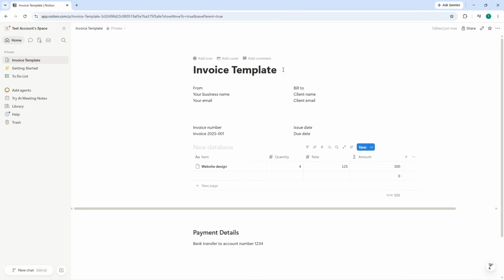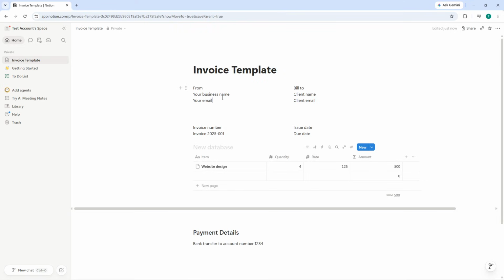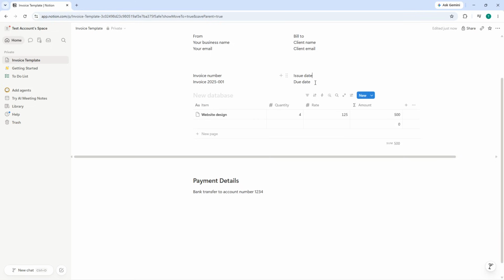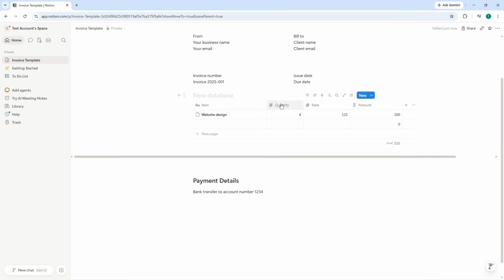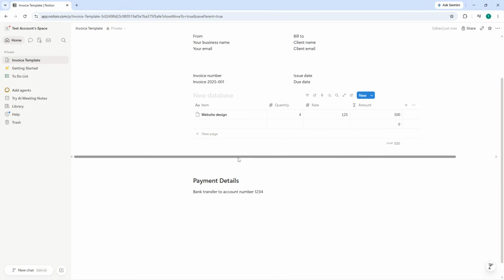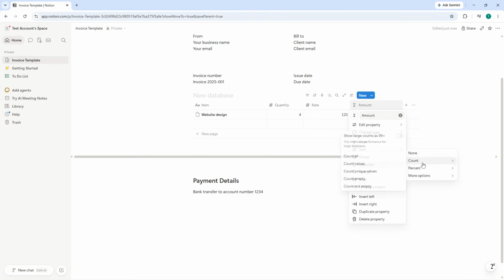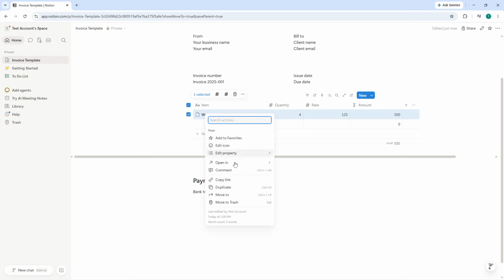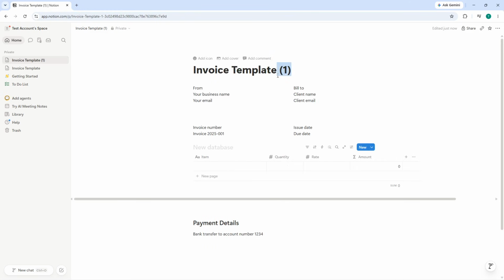Build Invoice Template In Notion [Masterclass]